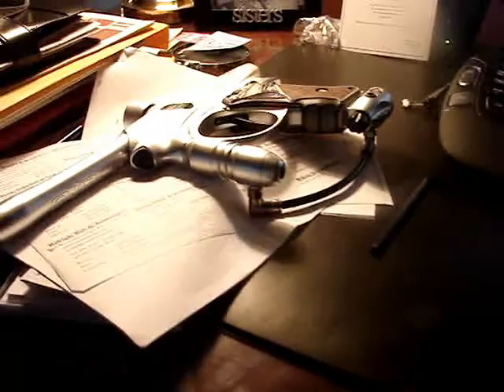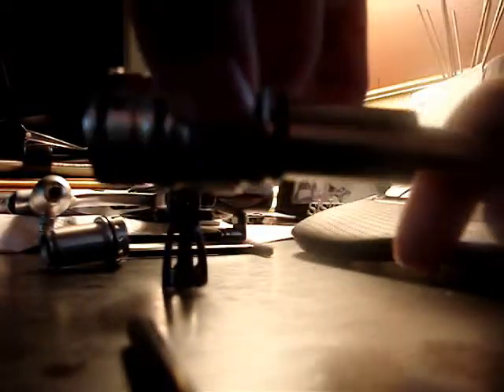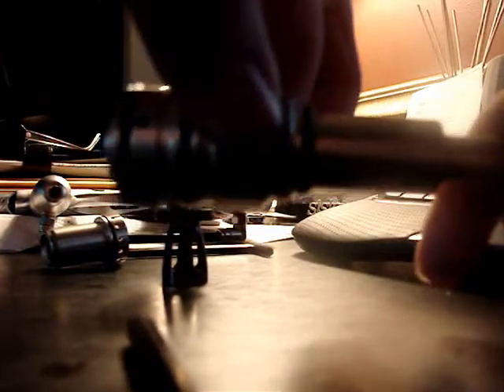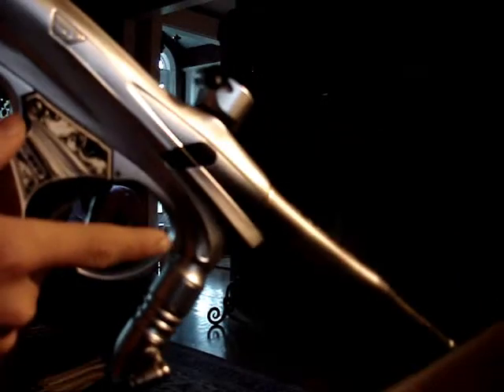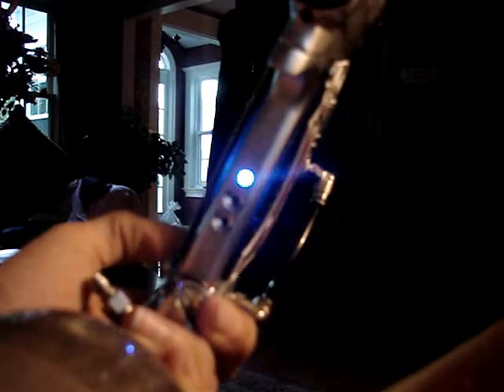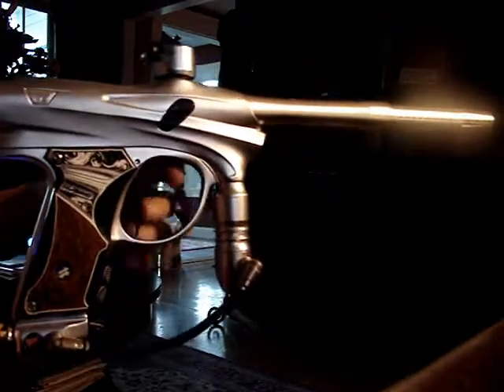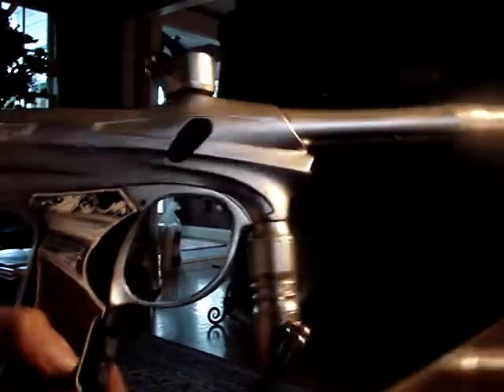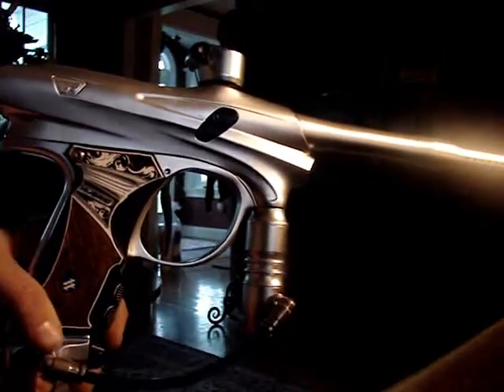Pm7 help!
title